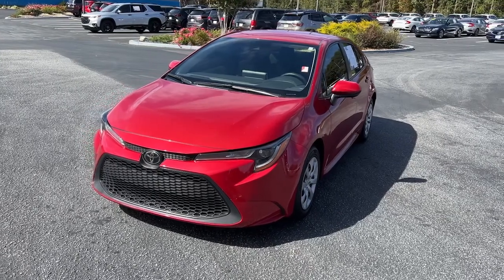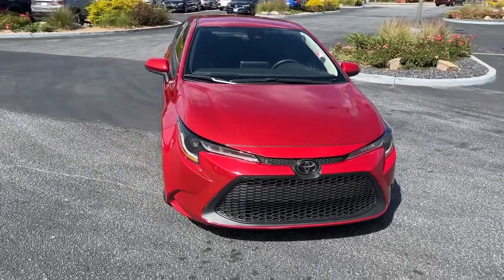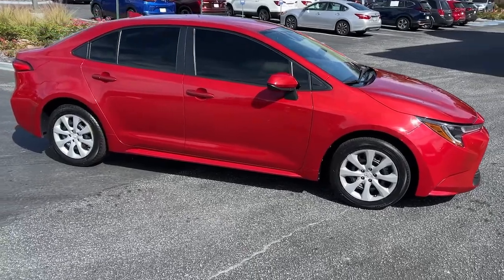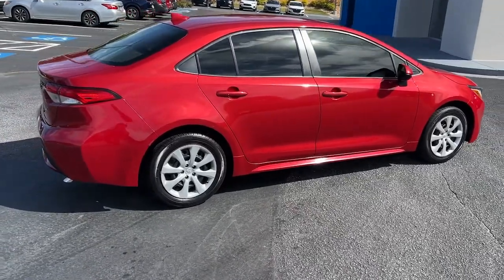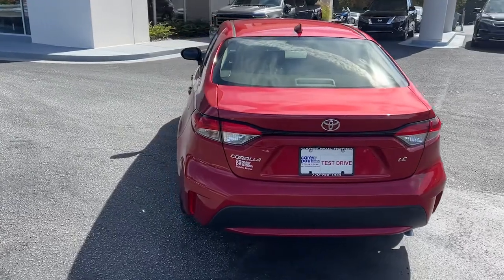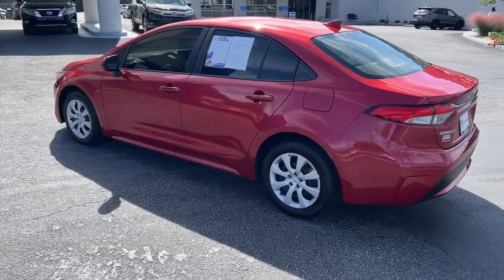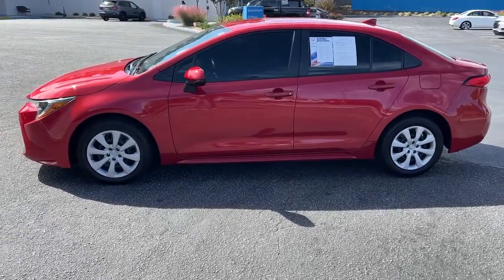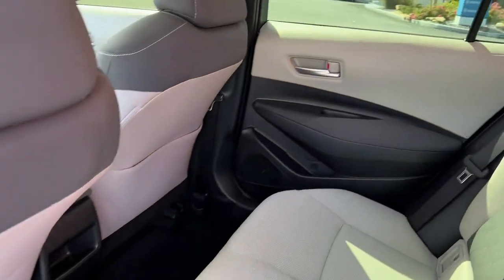2020 Toyota Corolla Snellville, Loganville, Lawrenceville, Roswell, Marietta, GA LJ050709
Barcelona Red Metallic Used 2020 Toyota Corolla LE available in Snellville, Georgia at Carey Paul Honda. Servicing the Loganville, Lawrenceville, Roswell, Marietta, GA area.

Recent Arrival! Clean CARFAX.br**FRESH TRADE-IN, **BLUETOOTH, **FULLY SERVICED BY A FACTORY TRAINED TECHNICIAN, **LIKE NEW CONDITION, **NON - SMOKER, **OIL CHANGED, INSPECTED, DETAILED & READY TO GO!!, **ONE OWNER, **TINTED WINDOWS, **TRACTION CONTROL, **USB PORTS, SERVICE WORK DONE BY DEALER, PRICE TO SELL, ABS brakes, Air Conditioning, AM/FM radio: SiriusXM, Auto High-beam Headlights, Automatic temperature control, Delay-off headlights, Dual front impact airbags, Dual front side impact airbags, Emergency communication system: Safety Connect with 3-year trial, Exterior Parking Camera Rear, Four wheel independent suspension, Fully automatic headlights, Illuminated entry, Knee airbag, Low tire pressure warning, Occupant sensing airbag, Outside temperature display, Overhead airbag, Panic alarm, Power windows, Premium Fabric Seat Trim, Radio data system, Radio: Audio AM/FM w/Navigation, Remote keyless entry, Security system, Speed control, Split folding rear seat, Steering wheel mounted audio controls, Tachometer, Telescoping steering wheel, Tilt steering wheel, Trip computer, Wheels: 16 Wide Vent Steel. 30/38 City/Highway MPGbrbrbrAwards:br * 2020 KBB.com 10 Coolest New Cars Under $20,000brWe offer Market Based Pricing. Please call to check on the availability of this vehicle. We'll buy your vehicle even if you don't buy ours. All vehicles are subject to prior sale. Price does not include applicable tax, title, license, and other government fees.